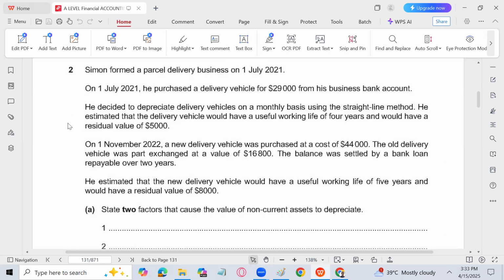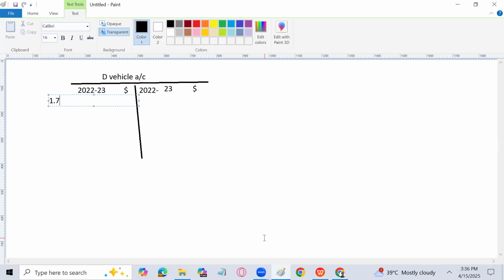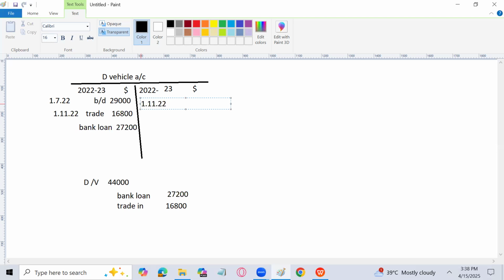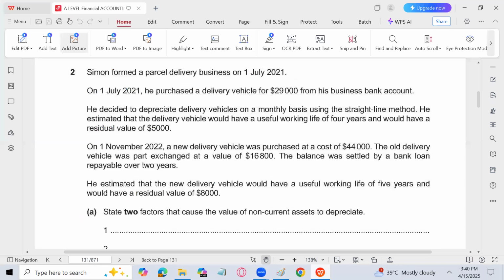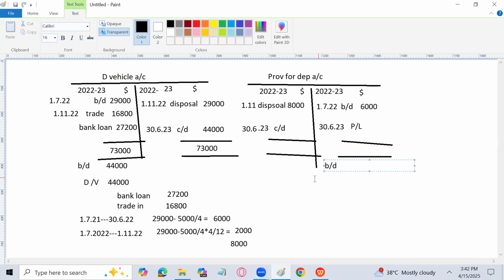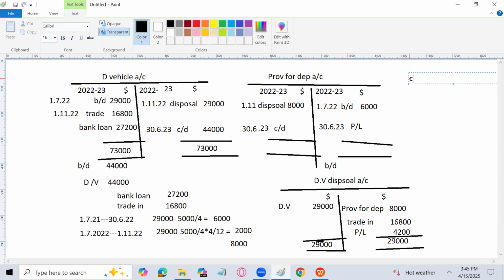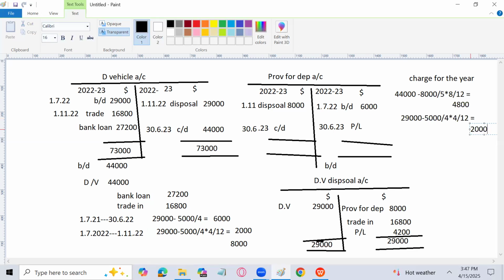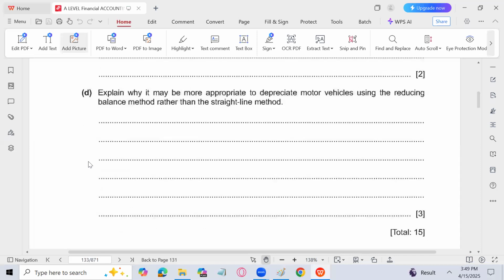A- Level- Accounting -Depreciation-Lecture-25- ON 23 22